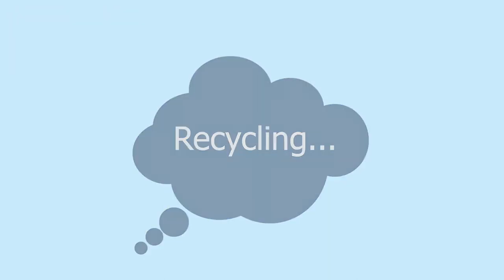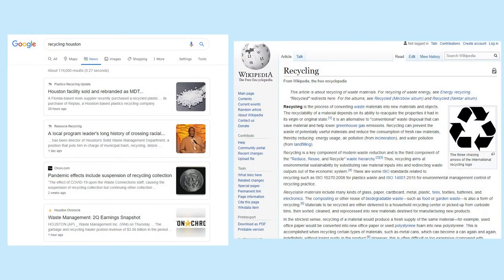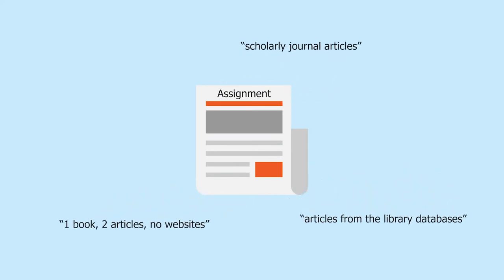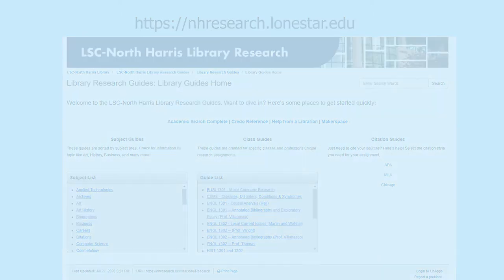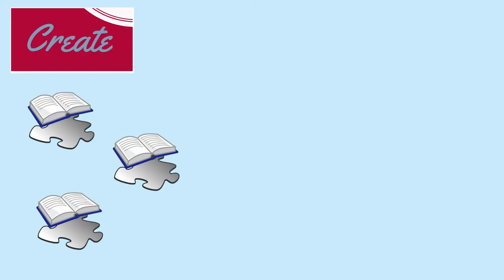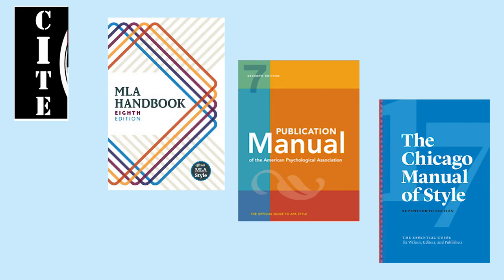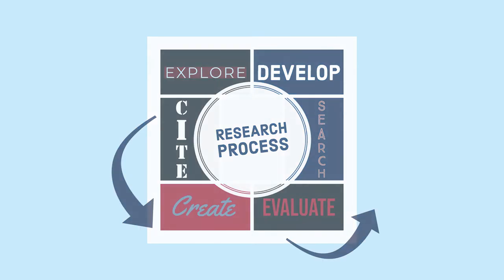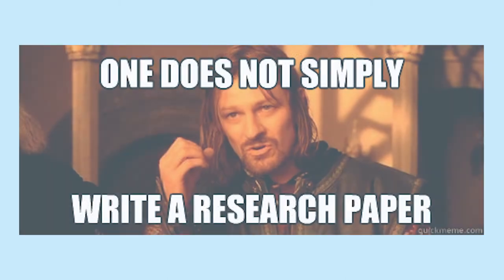The Research Process